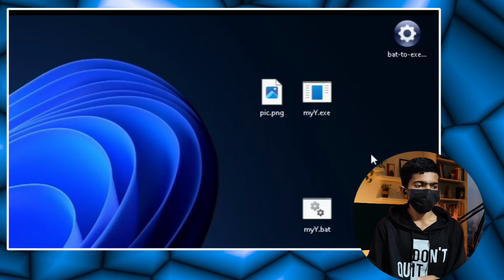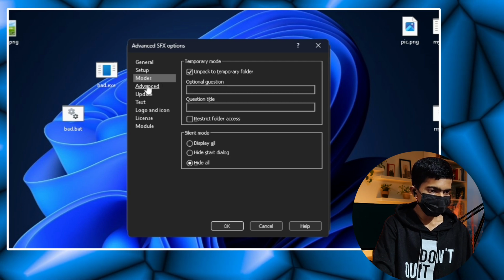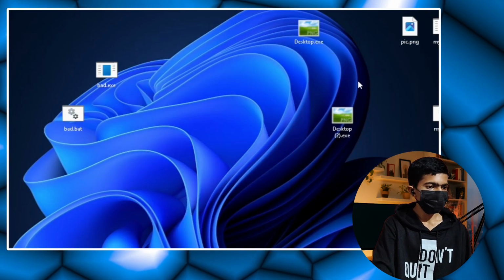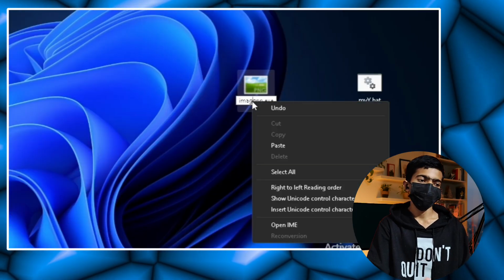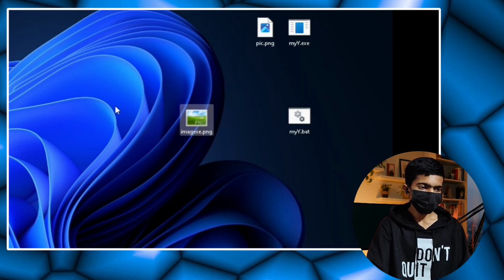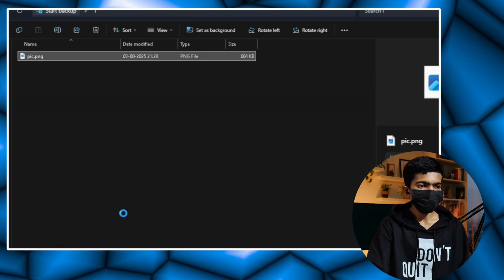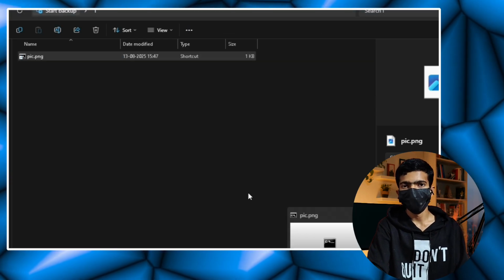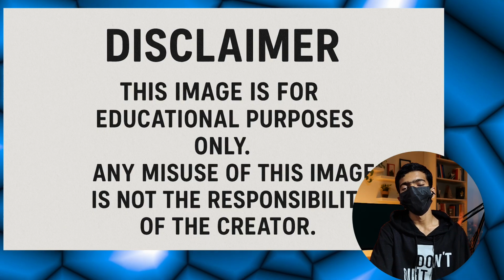PNG Files Are Hacking My System — How Hackers Hide Malware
What if a harmless-looking PNG could secretly steal your passwords? 🔎 In this video I show a high-level demonstration of how attackers hide malware in files — and exactly how you can protect yourself.

Note: demo is shown for awareness and defensive learning only. No malicious files are provided.

Books (Malware analysis,Malware development[1-5]+ For beginner[6-8])

For Indian Aubinas🇮🇳

1.Learning Malware Analysis

2.Practical Malware Analysis

3.Malware Analyst's Cookbook and DVD

4.The Art of Memory Forensics

5.Malware Data Science

6.LINUX BASICS FOR HACKERS

7.Linux Basics for Hackers, 2nd Edition

8. Network Basics for Hackers: Sorry, not available.

For Indian USA Aubinas🇺🇸

1.Learning Malware Analysis

2.Practical Malware Analysis

3.Malware Analyst's Cookbook and DVD

4.The Art of Memory Forensics

5.Malware Data Science

6.LINUX BASICS FOR HACKERS

7.Linux Basics for Hackers, 2nd Edition

8.Network Basics for Hackers

I made this video to help beginners stop feeling overwhelmed — security should be practical and understandable, not scary.